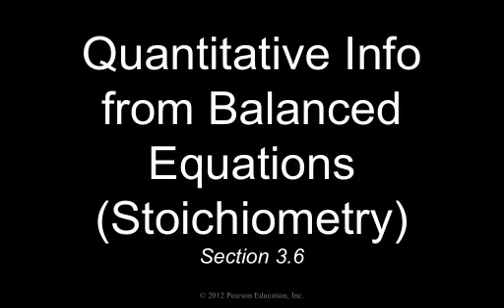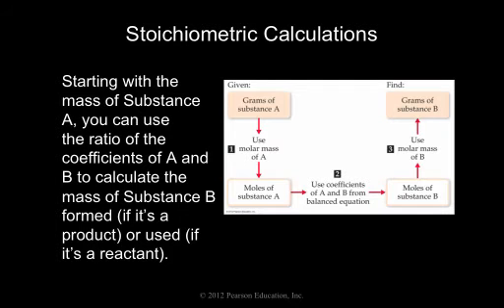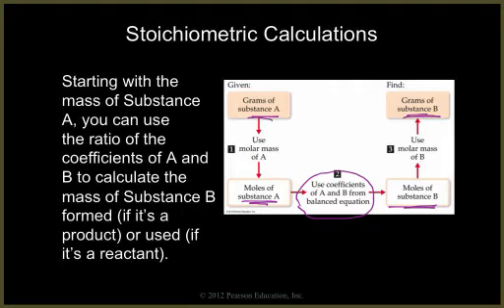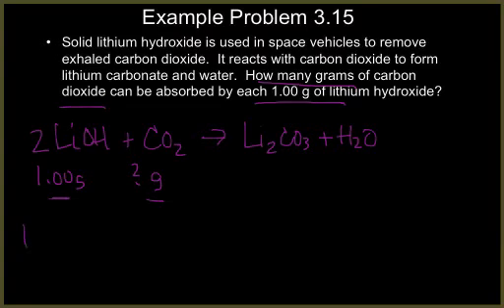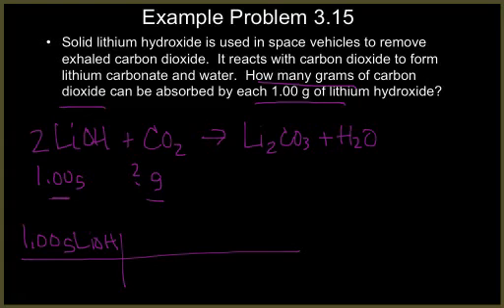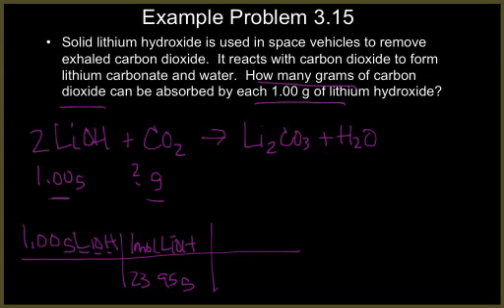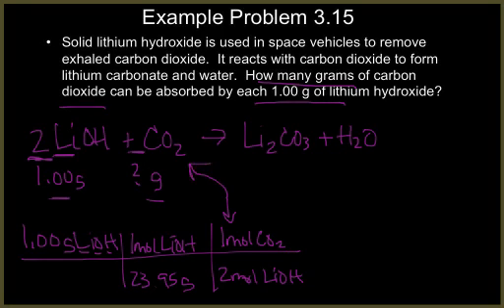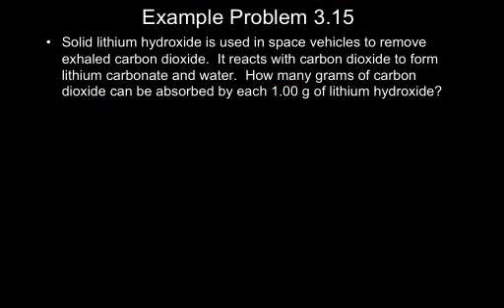AP Chem - Chapter 3.6 - Stoichiometry